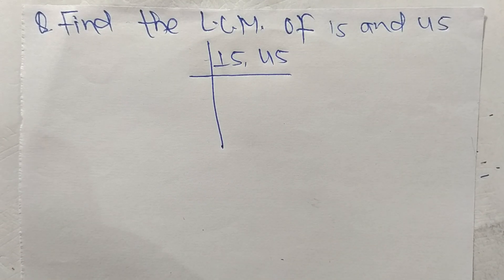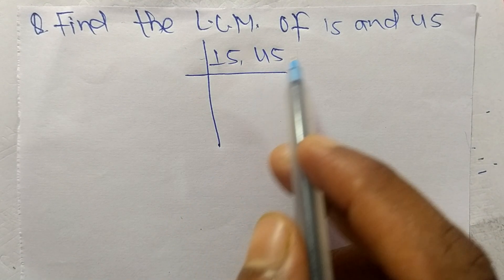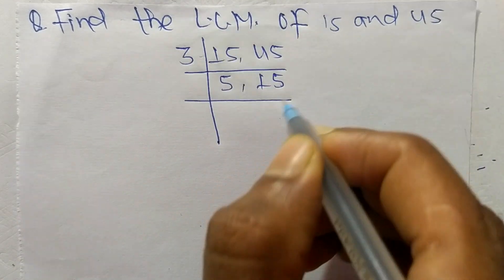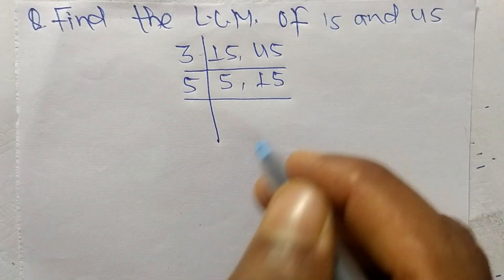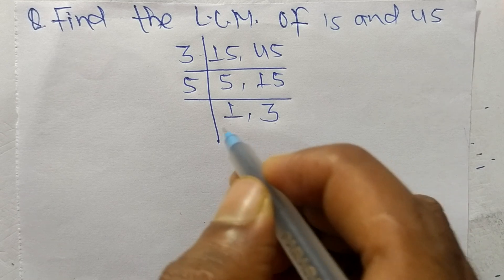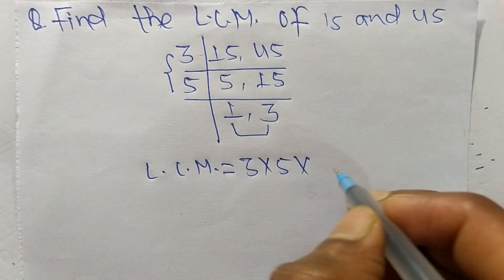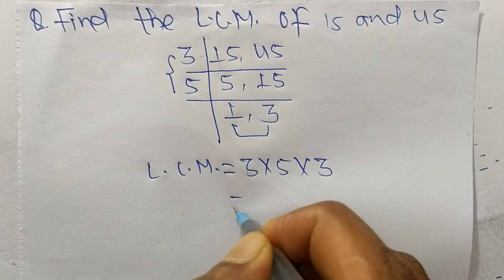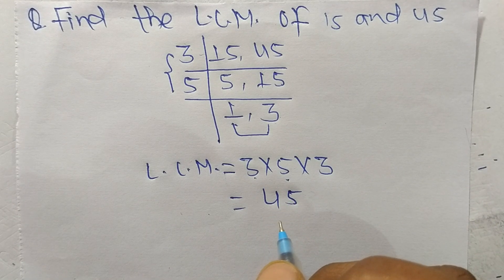LCM of 15 and 45